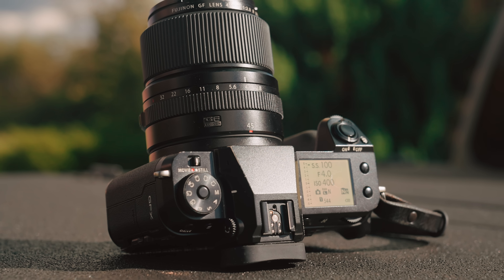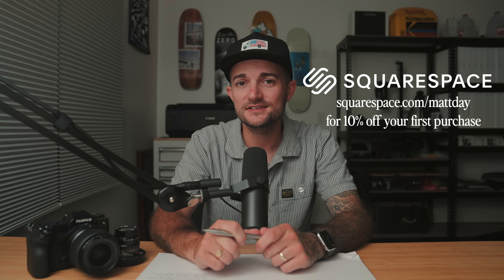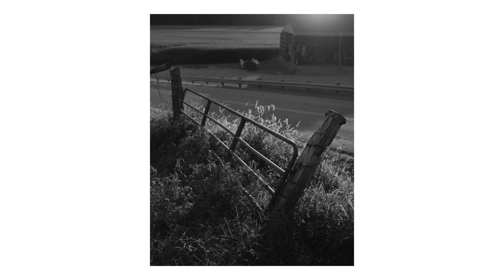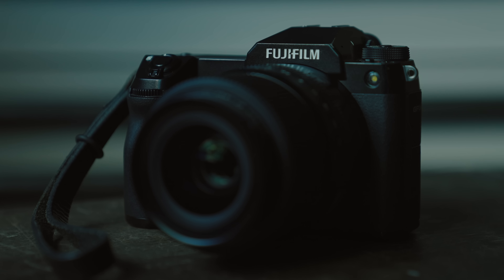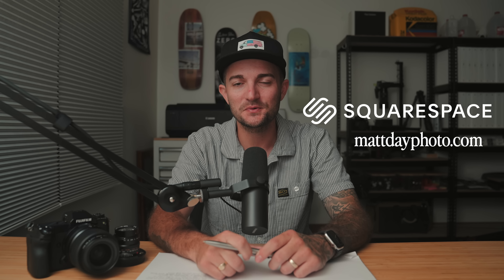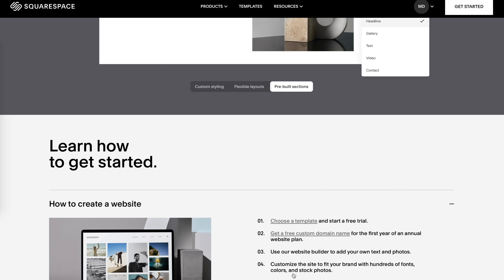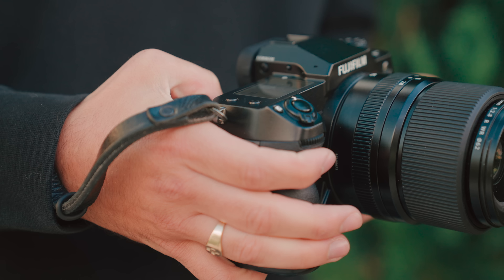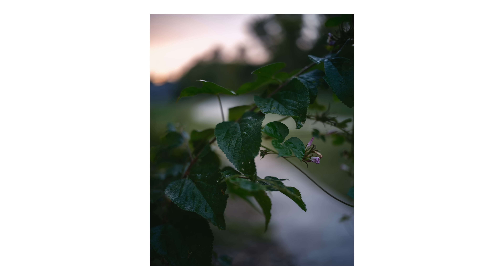end of summer on the Fujifilm GFX 100S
Pictures & thoughts from the end of summer with the Fujifilm GFX 100S.